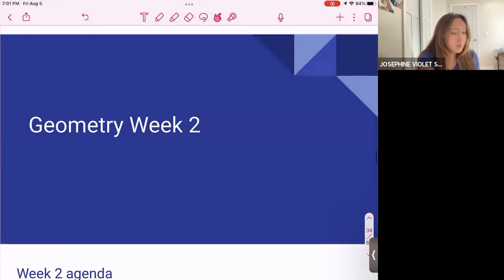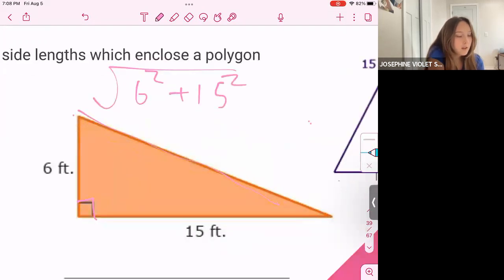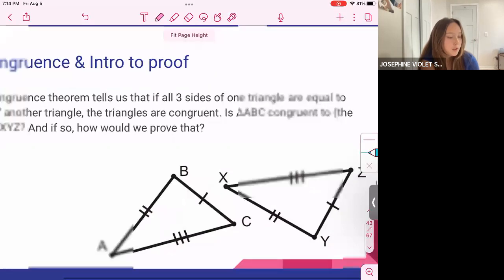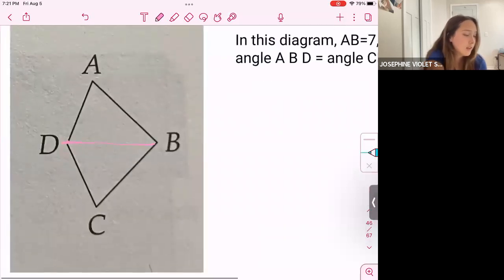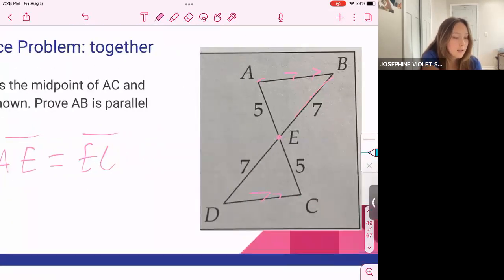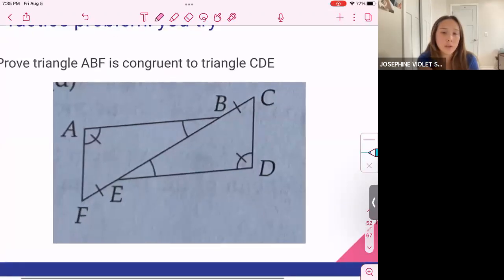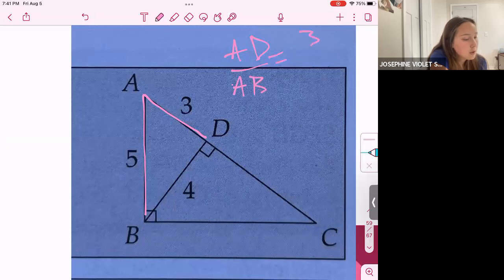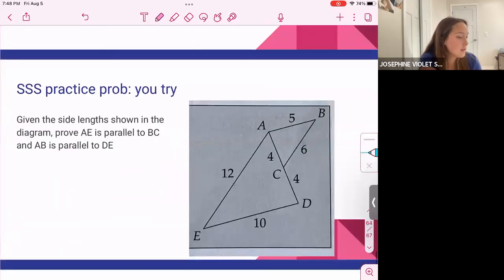Triangles & Polygons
2022 Fairclough Session Geometry Week 2

Geometry Class Overview
Week 1: Intro & Basic Proofs
Week 2: Triangles & Polygons
Week 3: Congruence & Similarity
Week 4: Trigonometry
Week 5: Circles & Conic Sections
Week 6: 3D Geometry